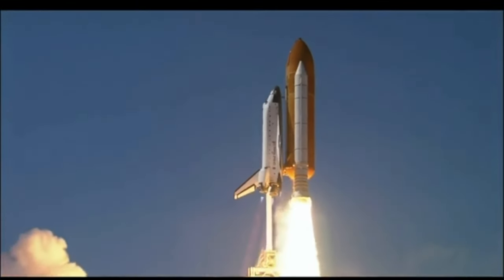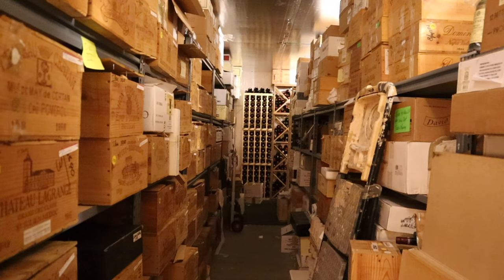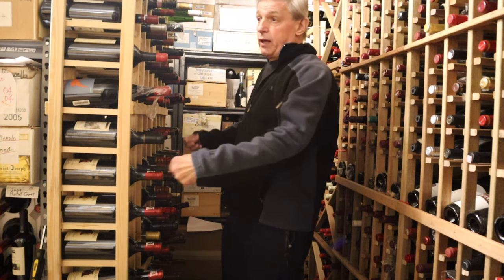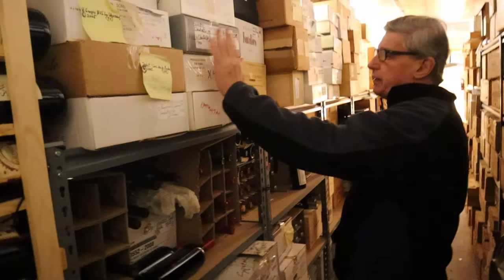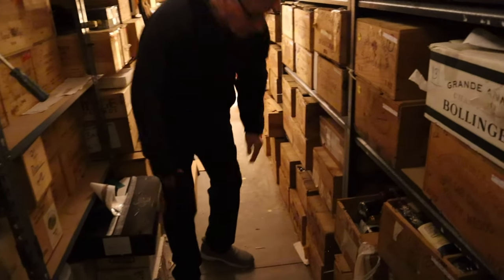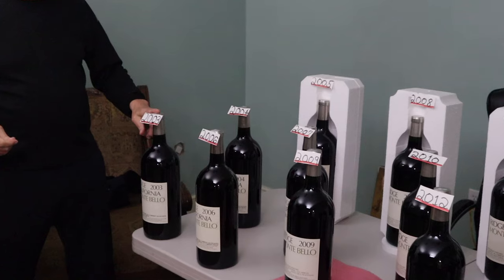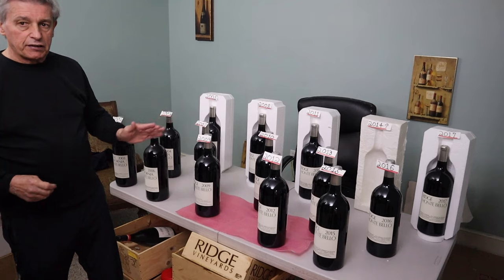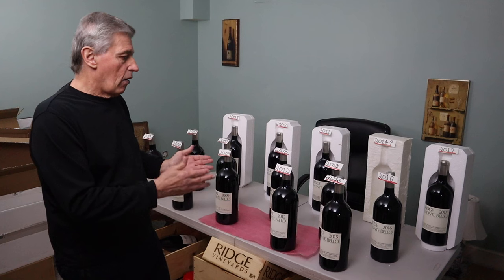My Wine Cellar Journey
In today's episode, we delve into my wine storage facility, a treasure trove primarily of Bordeaux and other esteemed vintages. Here, amidst the rows of meticulously kept bottles, the Ridge Montebello collection stands out, a testament to the finesse of winemaking.